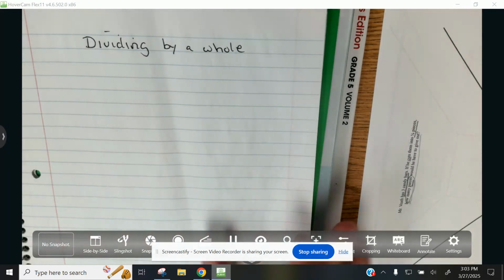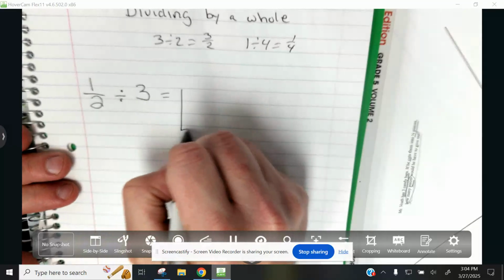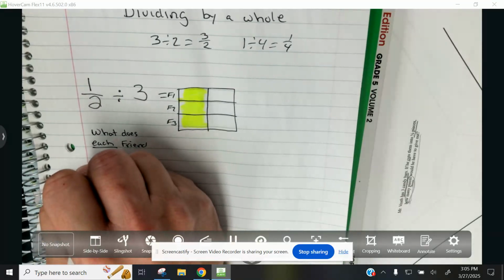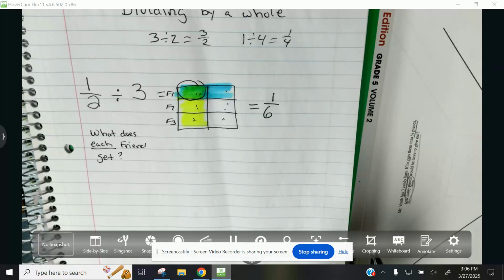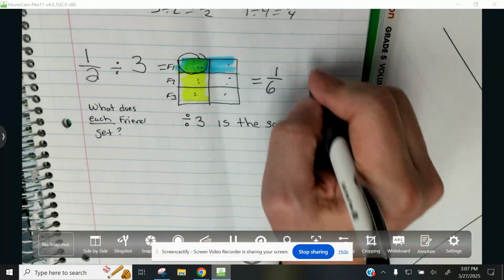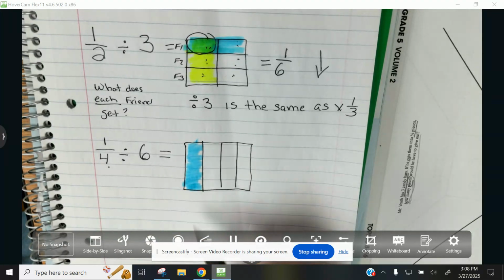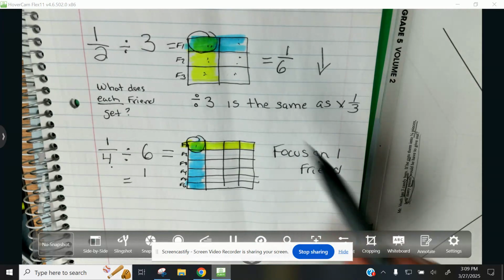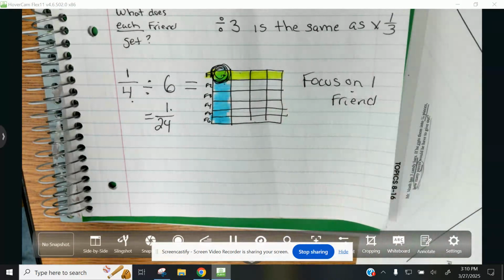Dividing Unit Fractions by Wholes